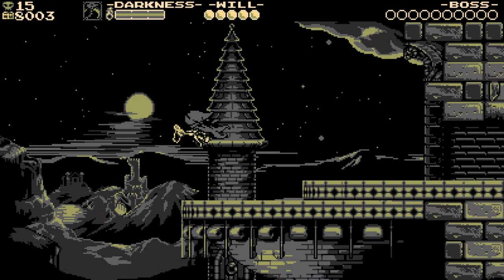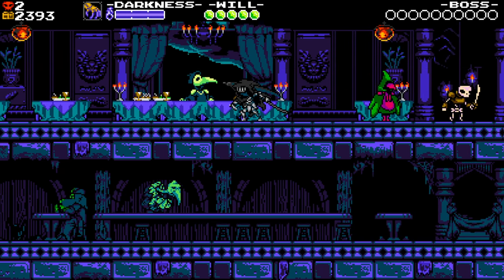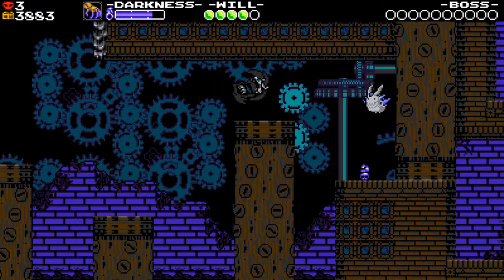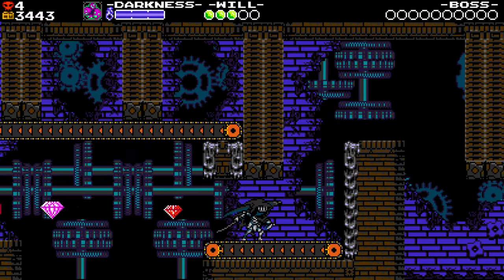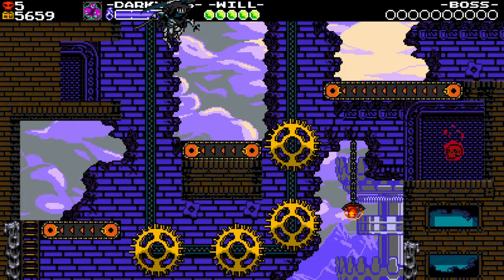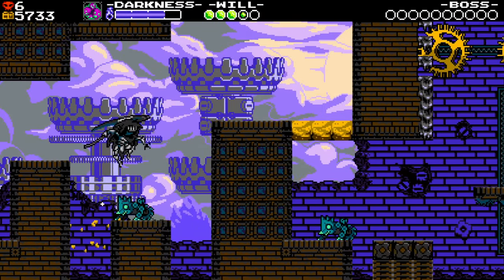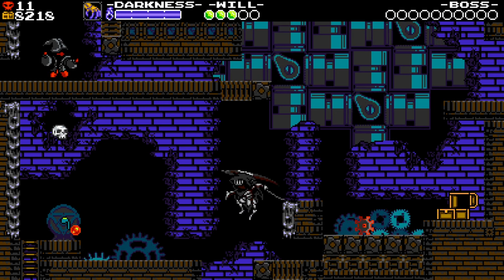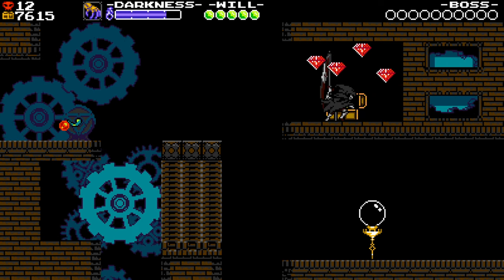Clockwork Tower | Shovel Knight (Spectre Of Torment) Episode 4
This one was hard to maneuver through. I had a feeling it'd be one of the tougher ones. With any luck we'll be able to use our grinding armor more in the next stage.

Time Stamps:
New Curios And Armor - 0:00
Clockwork Tower - 3:30
Tinker Knight - 17:35